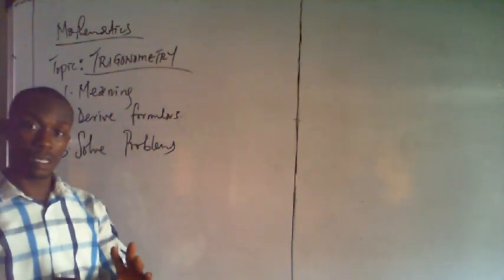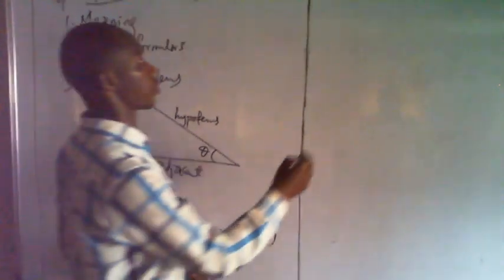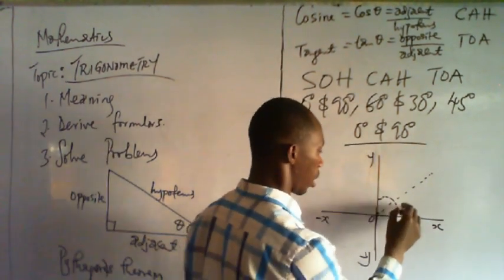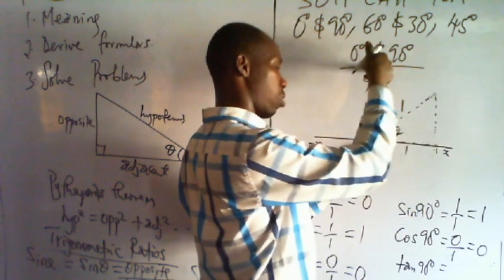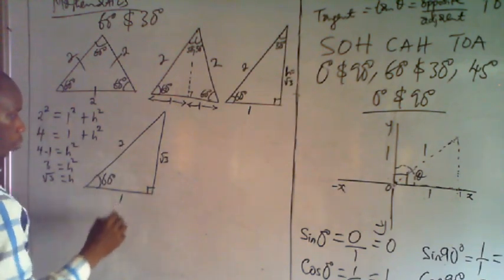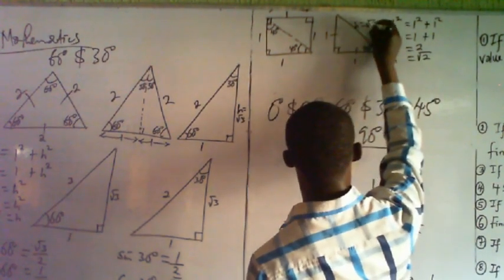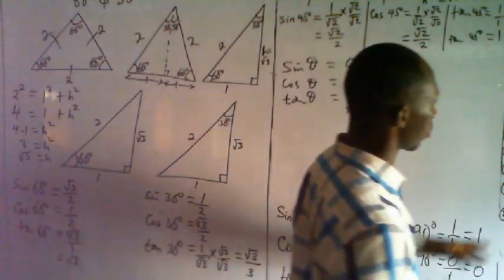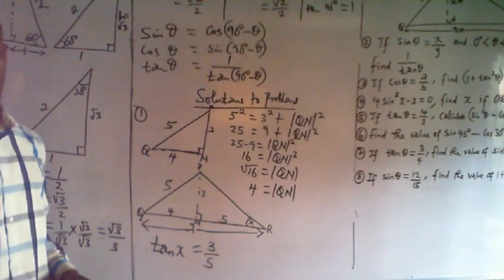SS1(Third Term): Basic Trigonometry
Trigonometry: Derivations of Special Angles; how to derive trig ratios of 0&90 degrees, 30&60 degrees and 45 degree.

Thanks